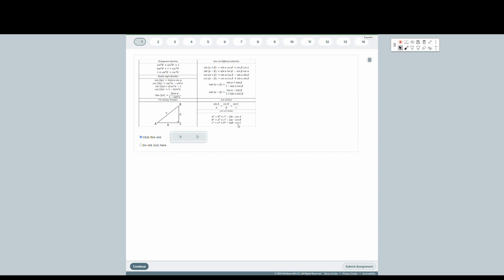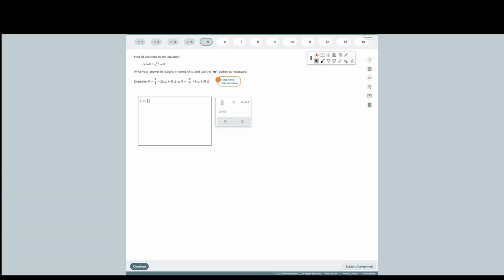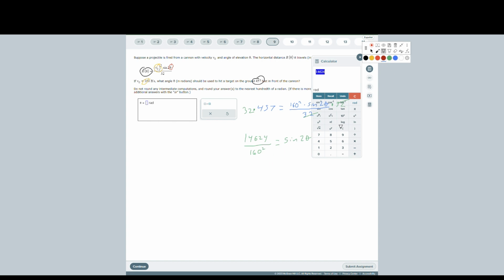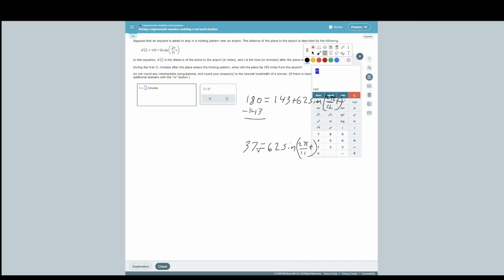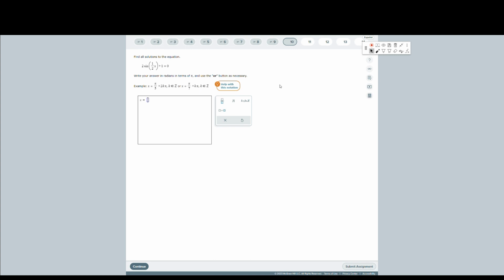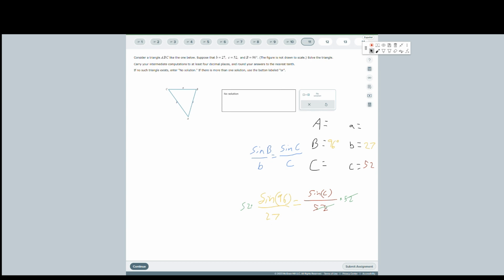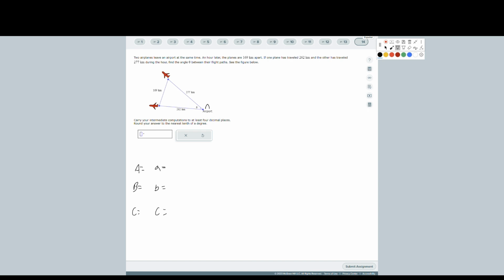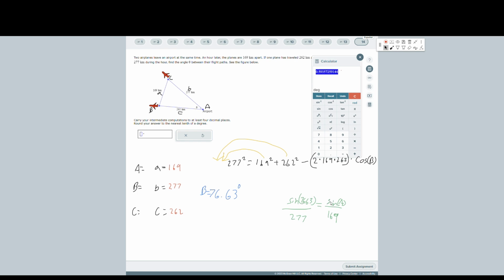ALEKS Trig Mod 23 24 Review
Making these videos helps me prepare for exams. I decided to post these so that maybe others can gain something from my thought processes for these review questions. This line of thinking is mine alone and you are able to work the differently if you have a method that works better for you. I will be attaching timestamps to help navigate through the questions.

P.S. Sorry for the audio quality

0:38 - Question 3 (DESMOS Graphing)
1:22 - Question 4 (DESMOS Graphing)
2:13 - Question 5 (DESMOS Graphing)
4:19 - Question 6 (DESMOS Graphing)
4:49 - Question 7 (DESMOS Graphing)
5:23 - Question 8 (DESMOS Graphing)
6:01 - Question 9 (Working out word problem equations (without DESMOS))
10:20 - Bonus Problem (Working out word problem equations (without DESMOS))
15:03 - Question 10 (DESMOS Graphing)
16:14 - Question 11 (Law of Sines)
19:06 - Question 12 (Law of Sines word problem)
22:00 - Question 14 (Law of Cosine word problem) - Missed 13